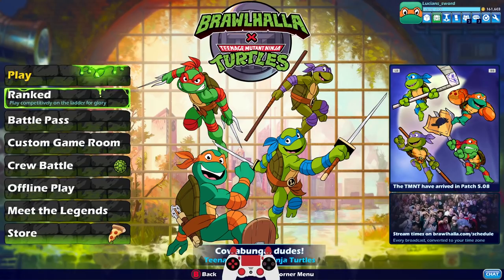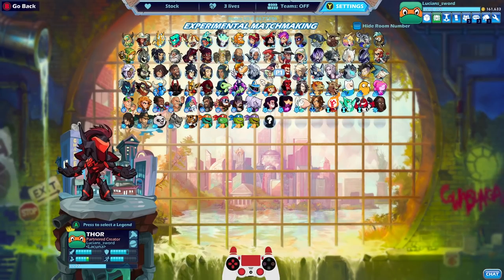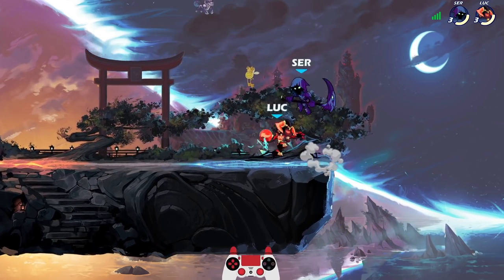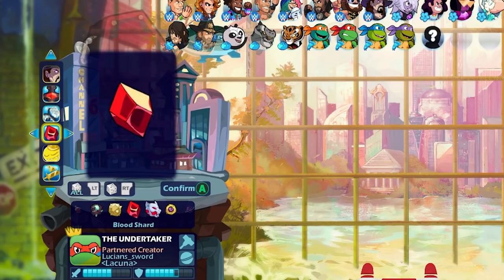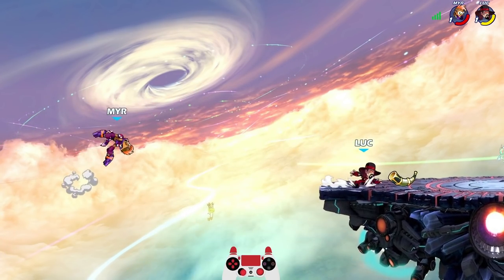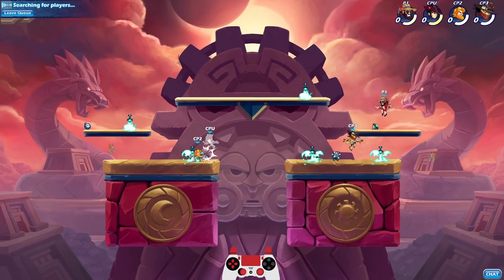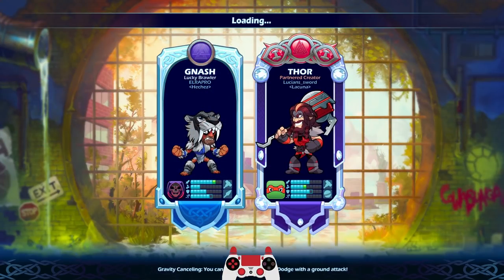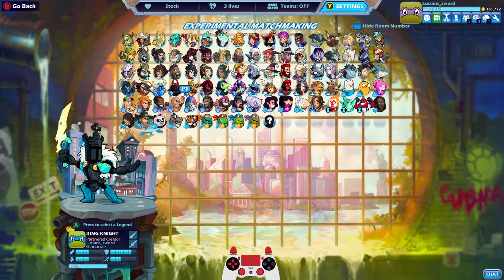THOR with V2 Esports COLORS • ALL SKINS • Brawlhalla 1v1 Gameplay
FAQ:
- Microphone: Blue Yeti
- Headphones: Razer Kraken Tournament Edition
- Keyboard: Razer BlackWidow Chroma
- Mouse: Razer Mamba Hyperflux
- Webcam: Razer Kiyo